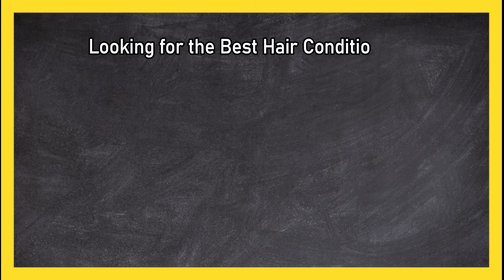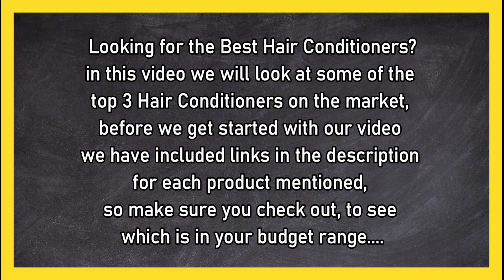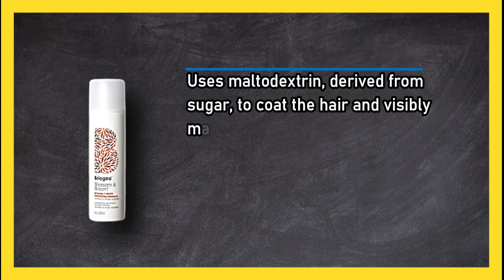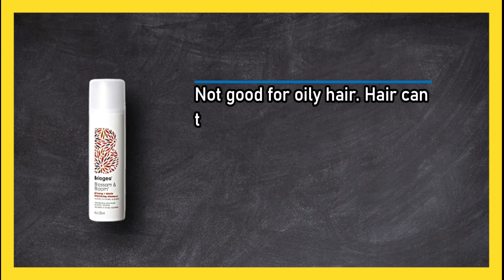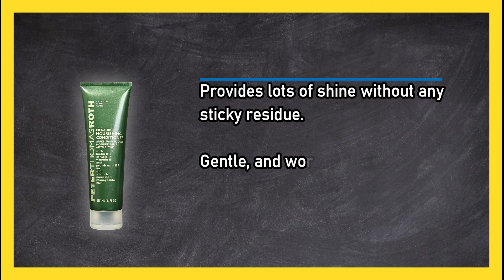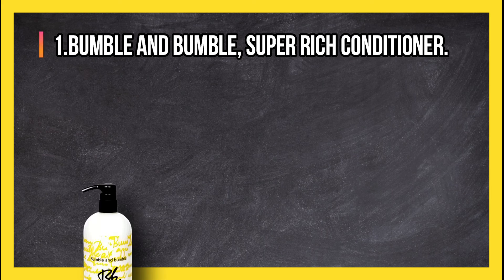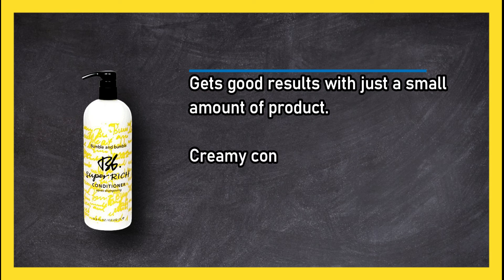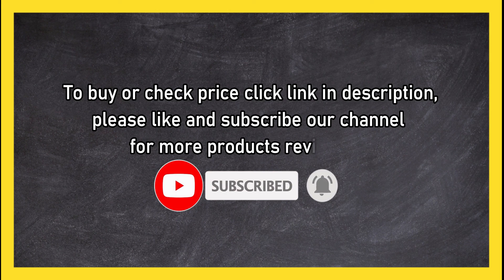Best Hair Conditioners in 2023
🌐 ➡️ Best Hair Conditioners

1. Bumble and Bumble, Super Rich Conditioner.
BRXFpk

2. Peter, Thomas Roth Mega Rich Conditioner.
UaSJzg

3. Briogeo, Blossom and Bloom Ginseng + Biotin Volumizing.
PC8AE